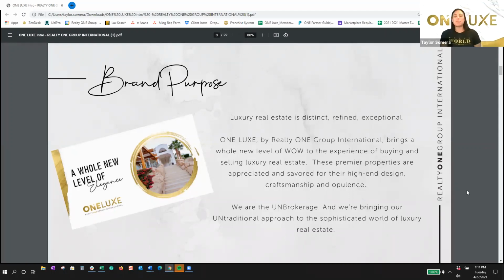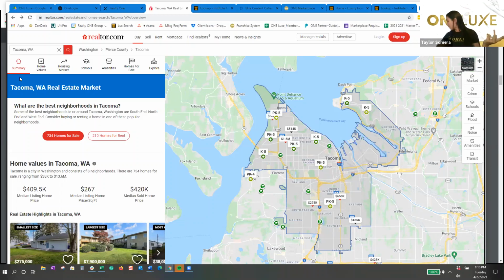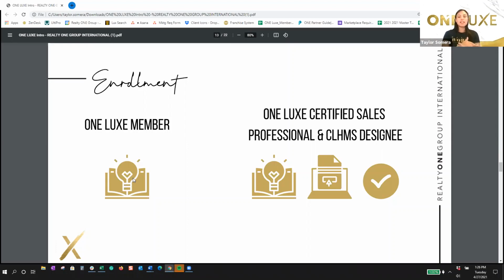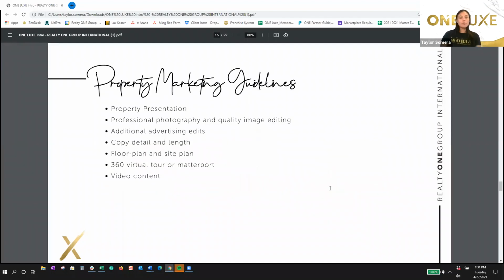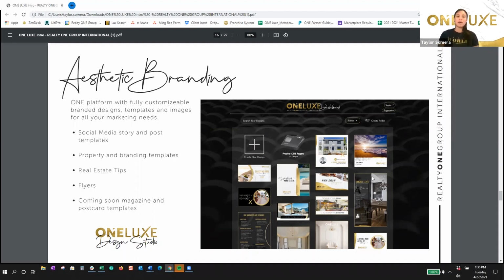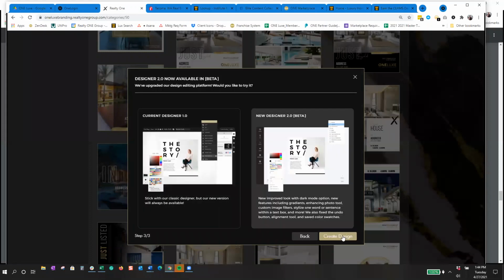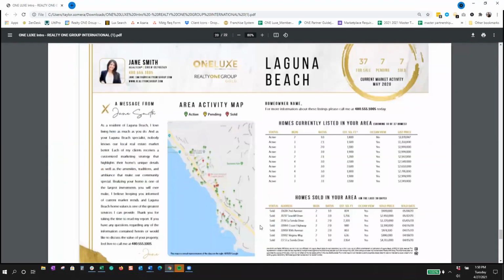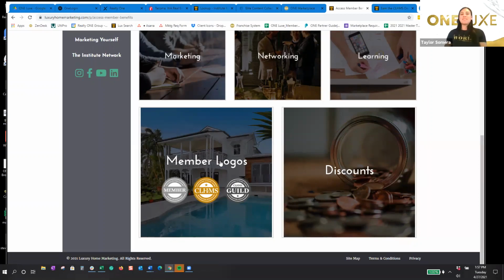Tech Tuesday - 4.27.21 - ONE Luxe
Special guest Taylor Somera speaks about ONE Luxe and how an agent can become a ONE Luxe agent!